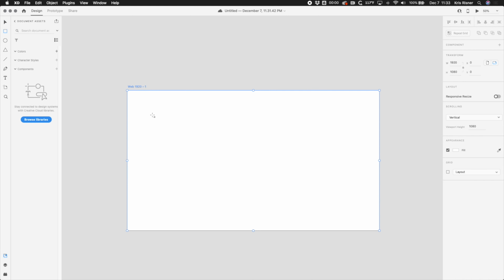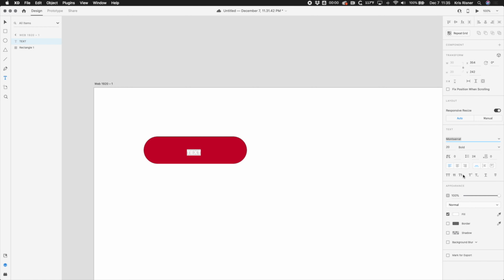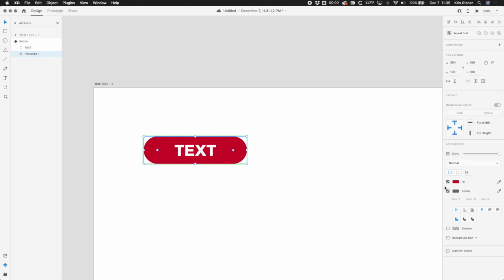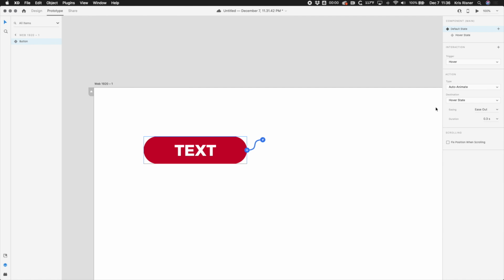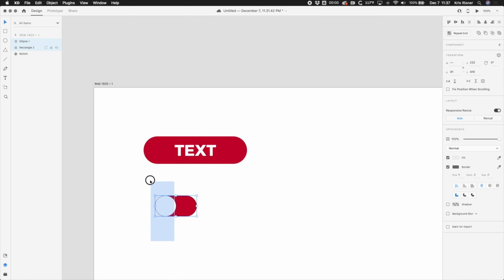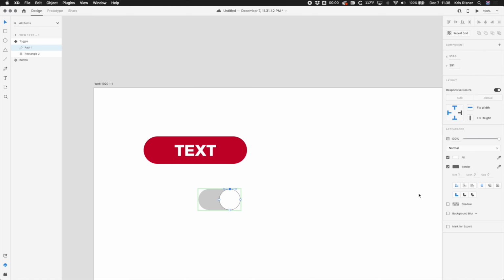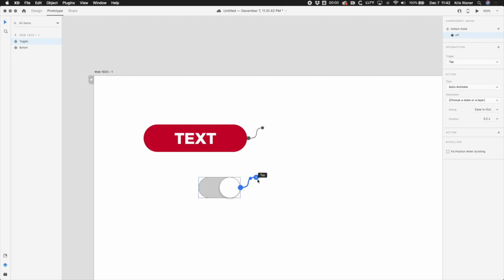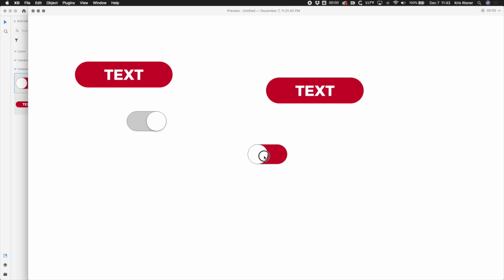Bring Your UI Design to Life with Component States | Adobe XD Tutorial - Easy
In this tutorial I show you Adobe XD States - a great way to bring your designs to life.

I am a product photographer and full time freelancer. For years I worked in Web Design/Development. However, in 2022 I decided to make the transition back to photography! Follow along as I teach you how to improve your content, photography, social media and design.